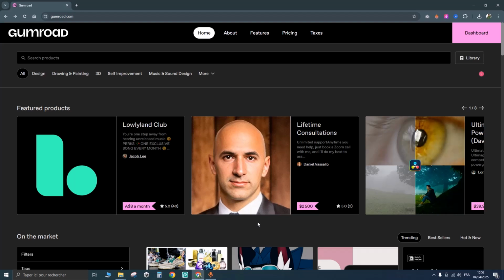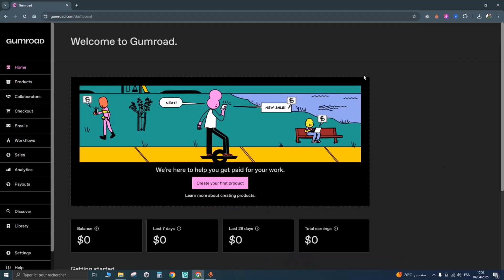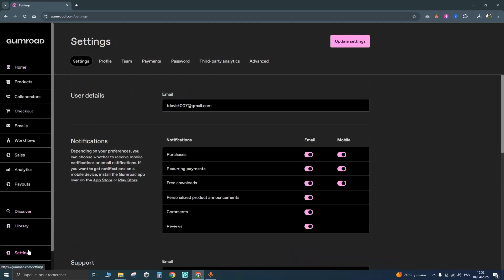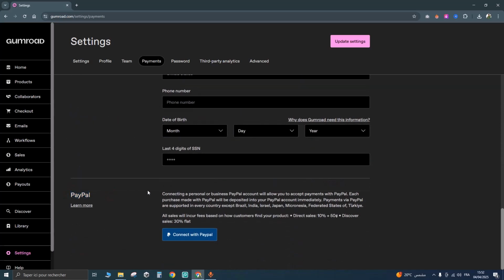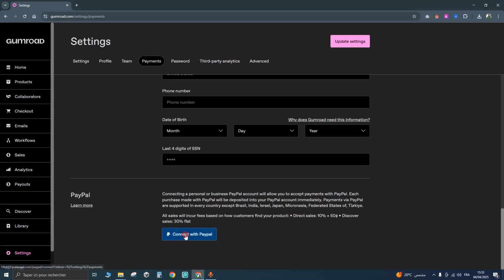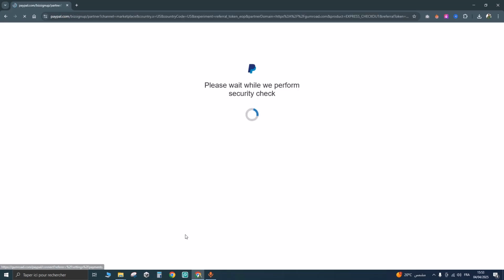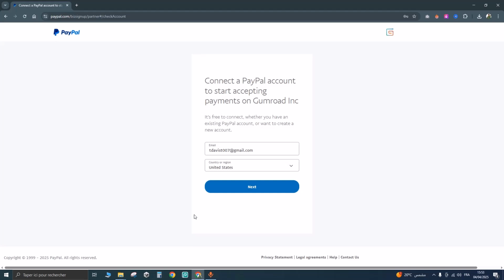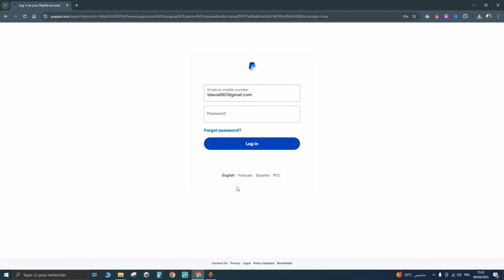How to Withdraw Money from Gumroad to PayPal – Step by Step Guide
In this step-by-step tutorial, we’ll show you how to link your PayPal account to Gumroad, check your payout schedule, and get your money transferred safely and easily. This 2025 updated guide is perfect for creators, freelancers, and digital sellers who want a smooth payout process.